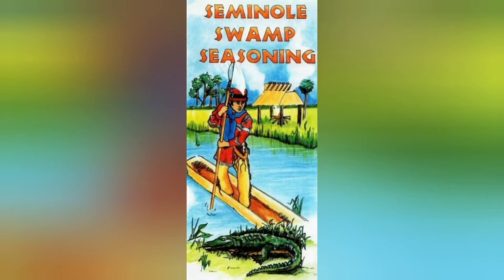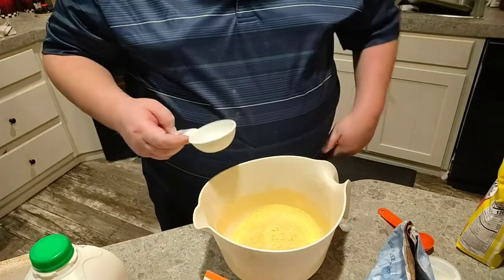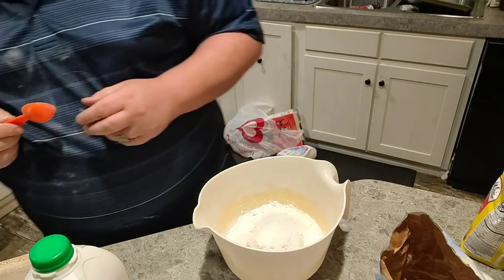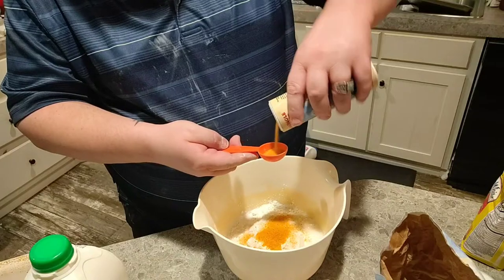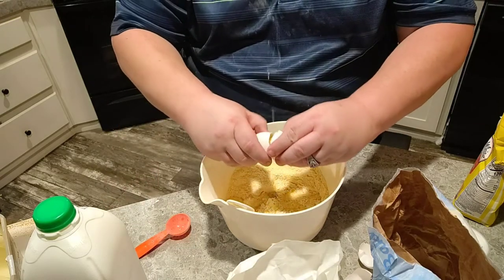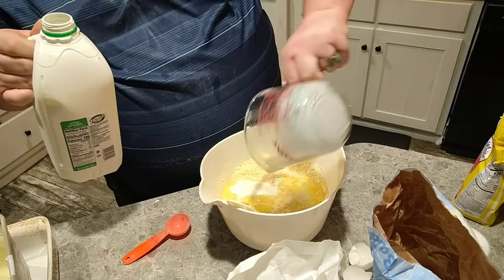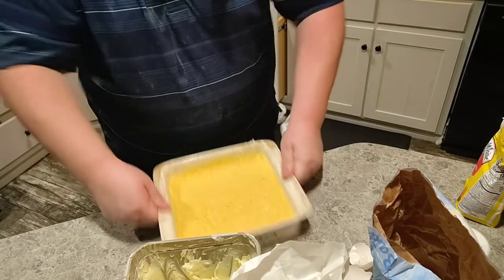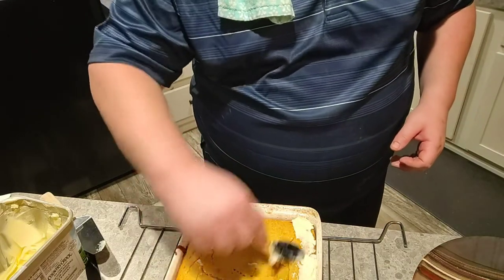Trying Out A Southern Corn Bread Recipe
Cooking Southern Cornbread.

Hears the link to the channel I copied the recipe from.